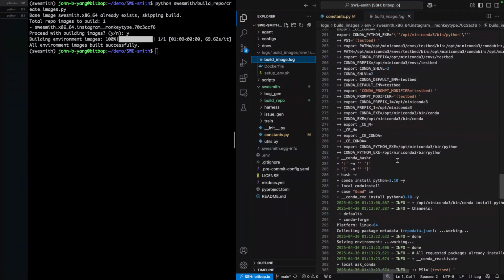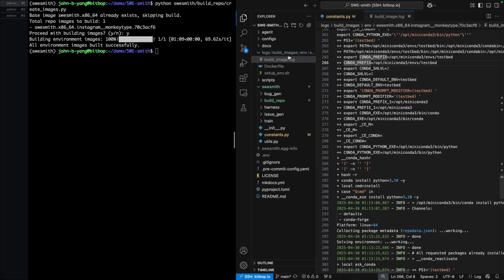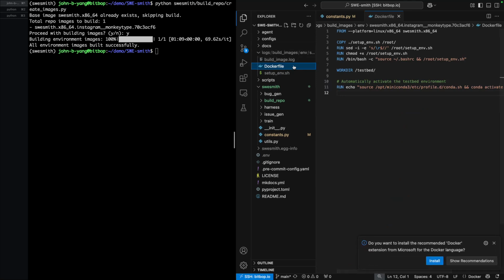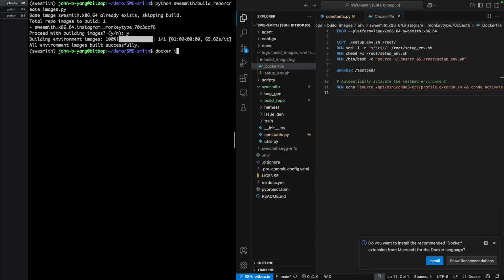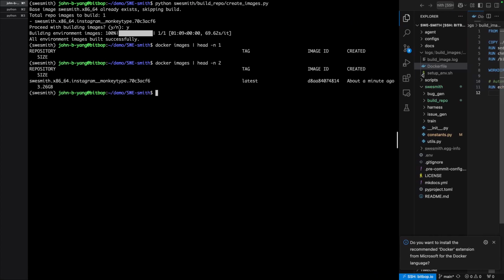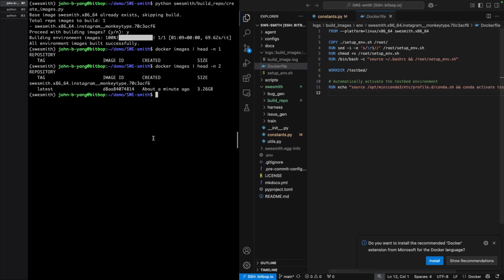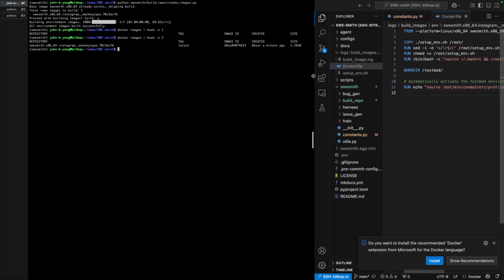4. Create Execution Environment for a Repo (Pt. 3)